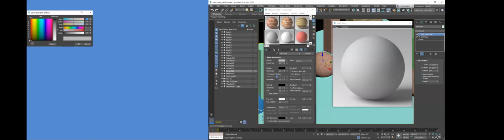ARCH 3592 - Friday - Meeting 03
- Basic Materials
- Vray Settings
- Camera Settings